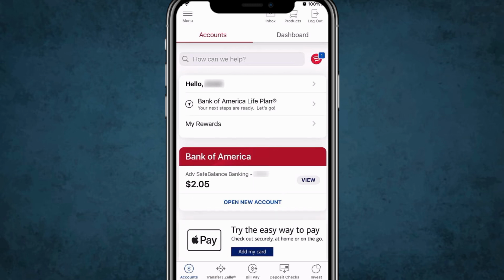HOW TO REMOVE AUTHORIZED USER FROM BANK OF AMERICA 2026 (QUICK GUIDE)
In this comprehensive tutorial, you'll learn the exact steps to remove an authorized user from your Bank of America account. Understanding how to manage your account effectively is crucial, and knowing how to remove unauthorized access can safeguard your finances.

By watching this video, you'll gain clear insights on the removal process, including the specific actions required within the Bank of America platform. This step-by-step guide ensures that you can manage your account with confidence. Watch till the end to become proficient in this vital banking task.